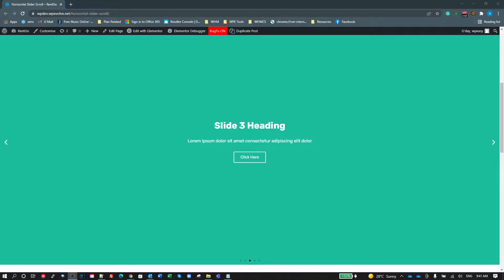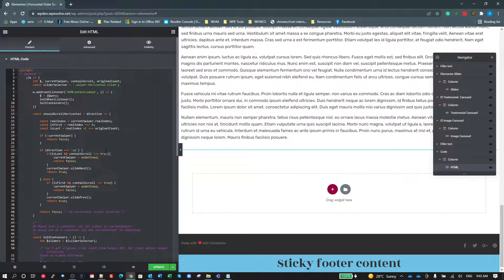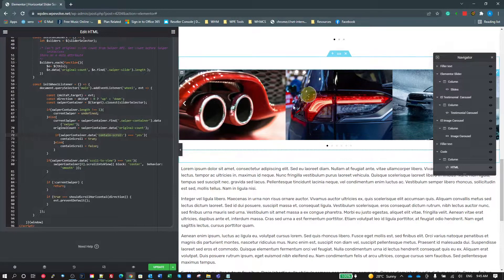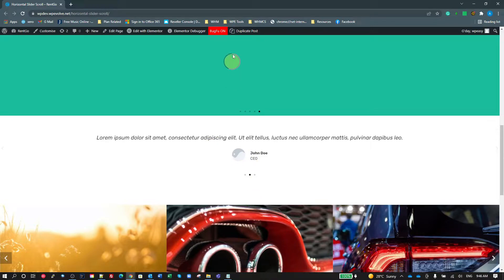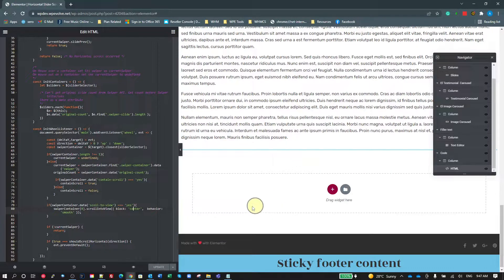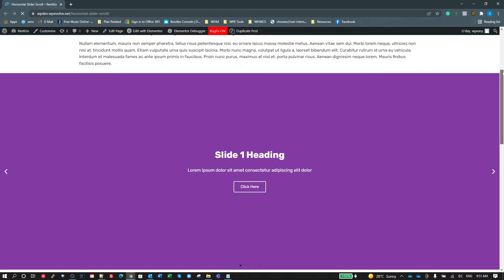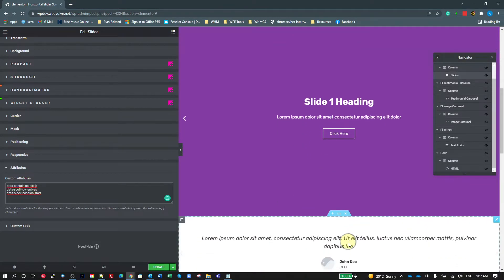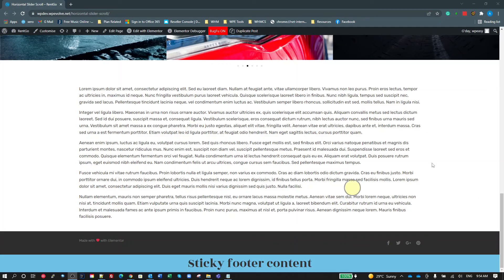Horizontal mouse scroll with Standard Elementor Widgets UPDATED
Updated code version to create horizontal scroll on standard Elementor Widgets.
* Removed mouse hover events
* Detect widget to scroll by Mouse Wheel event
* Added "scrollTo" positioning

Has both the original and updated versions.